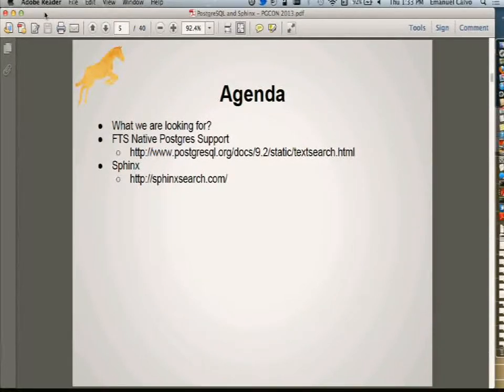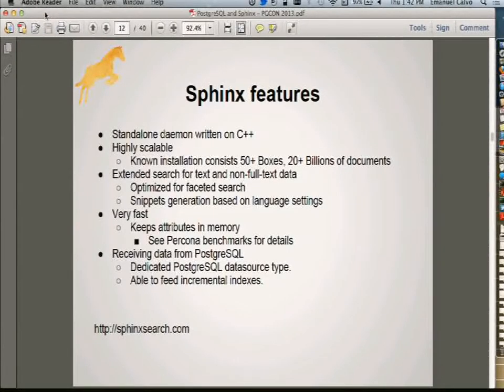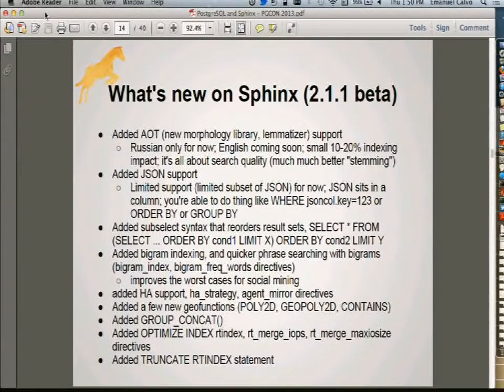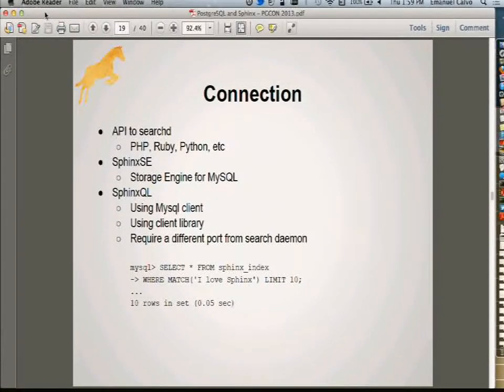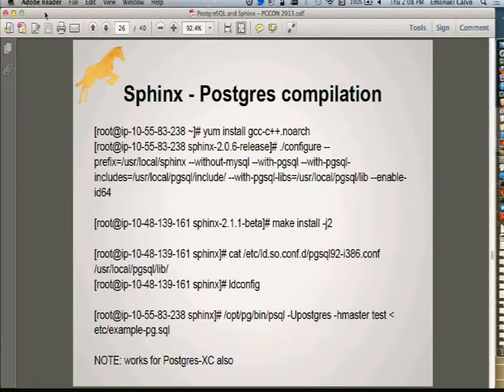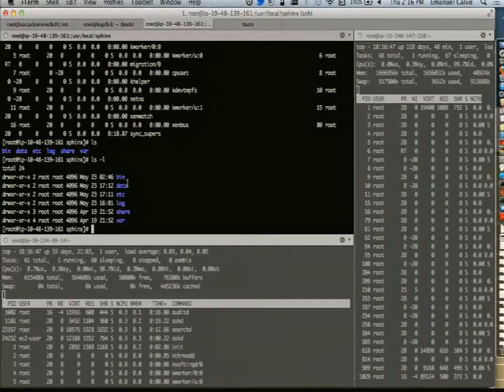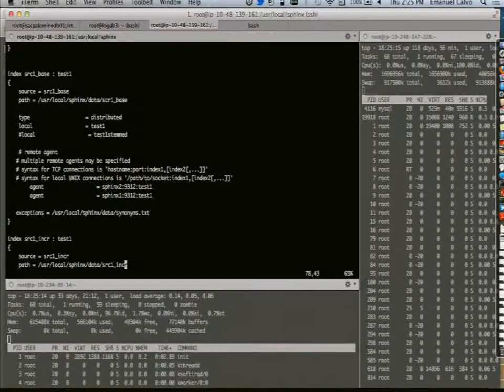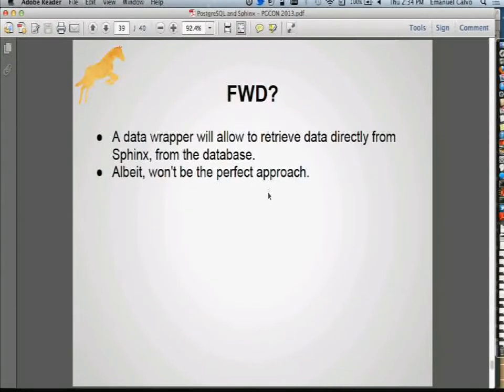Sphinx and Postgres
Full Text Search extension

How to integrate both tools and obtain the best performance + reliability.

This talk is focused on the new and hottest features on Sphinx (2.1.1 beta) and PostgreSQL. How to combine those tools and HA new features will be showed up during the presentation and also, how to reach a high performance and simple text search